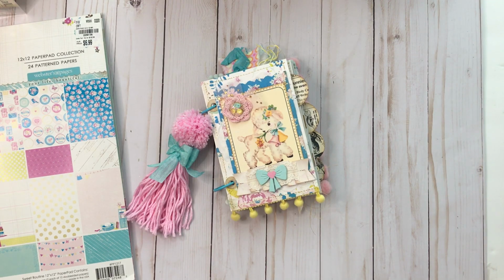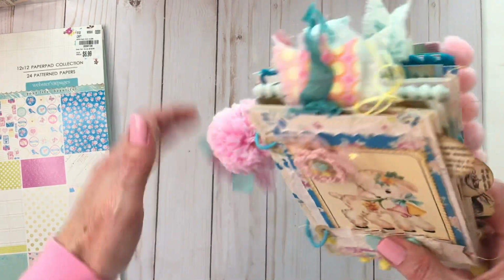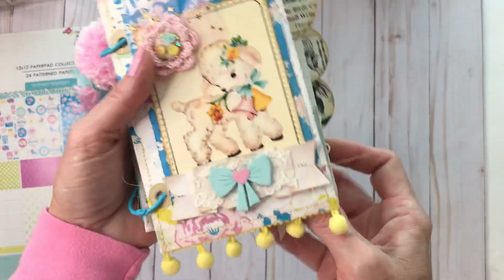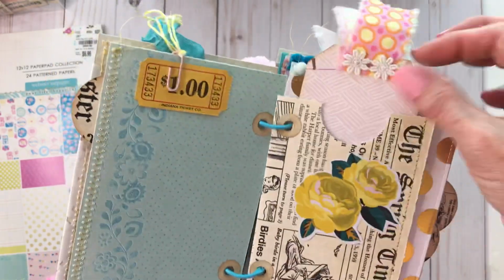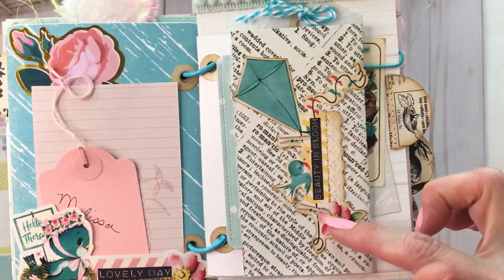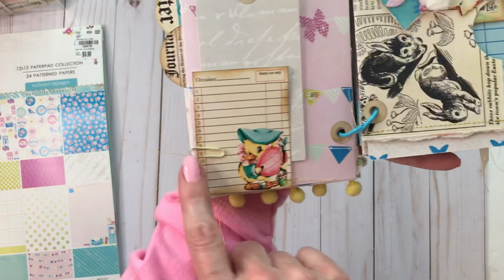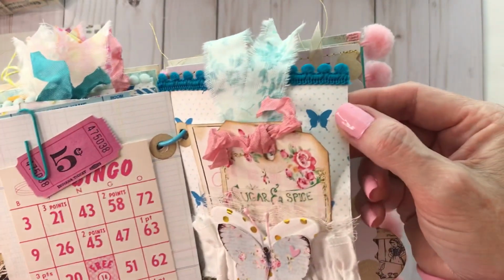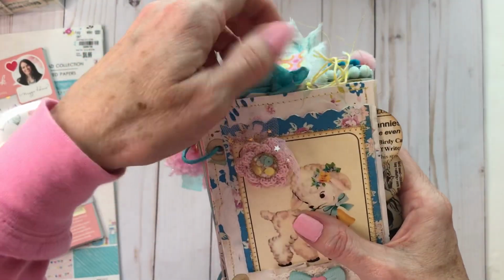My Junk Journal Flip Thru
***My videos are intended for adults only! I use products and tools in my crafting that are not intended for use by children!!***

Today’s video is a flip thru of the Junk Journal I made using Kittywitty Papercrafts Tutorial as my guide. I’m linking everything below that I mention throughout my video that I use in my junk journal.

Please excuse me for the coughing!!

Melissa

KBandFriends Etsy Shop for vintage ephemera ~

**I used her tutorial to make the sequin cluster center for my crochet flower on my front cover.  She didn't actually send it to me, I made it, lol. I wanted to clarify that!!

MushyPinkstrawberryz Etsy Shop ~

Iralamija’s Etsy Shop ~

MyScrapCabinShop for beautiful seam binding ribbon ~